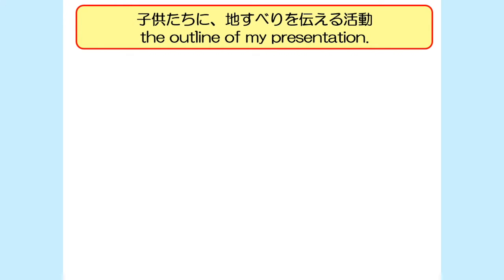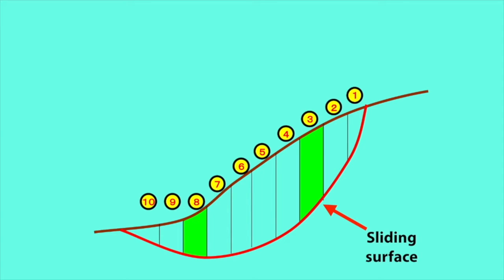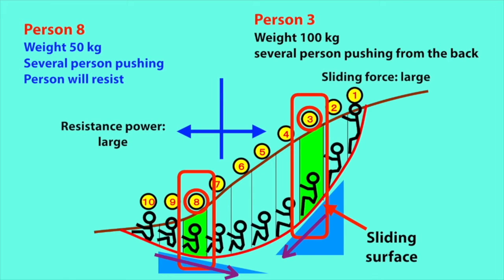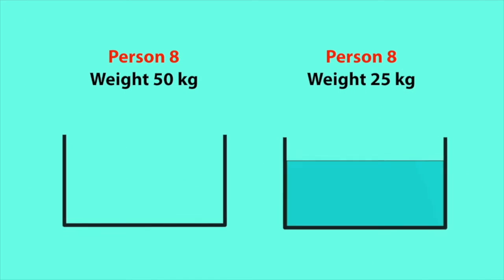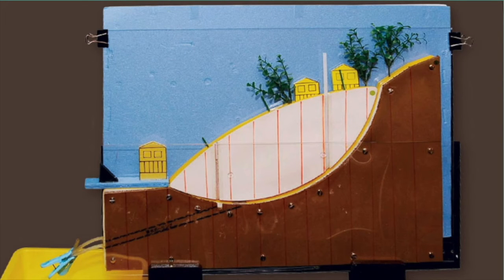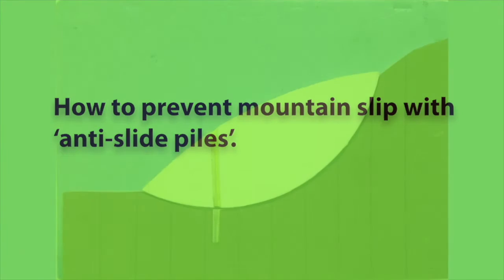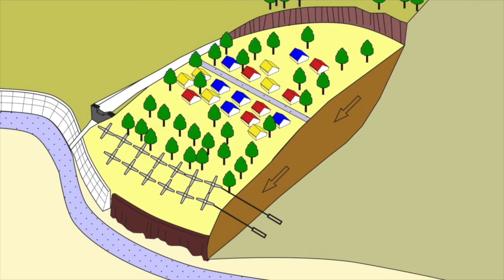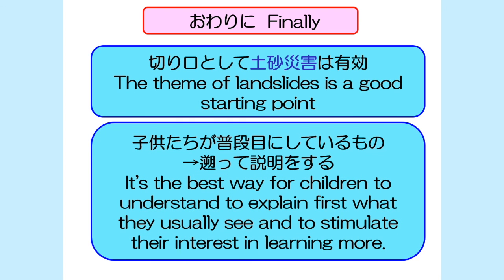2021/11/04_WLF_fujii_analog modelling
2021/11/04_5th World Landslide Forum
An easy way to learning rainfall-induced landslides and its prevention using analog modelling
アナログモデリングによる、地滑りが発生する理由・どう防ぐかを手軽に学ぶ方法
Shunitsu Fujii